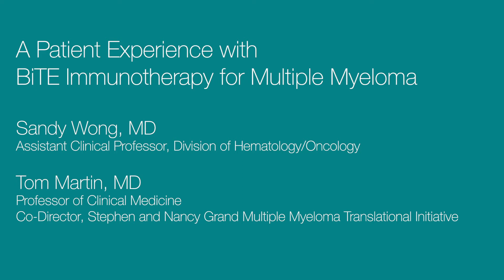Grand MMTI Fall 2019: Part 5. A Patient Experience with BiTE Immunotherapy for Multiple Myeloma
From Fall 2019, the UCSF Multiple Myeloma program presents the Grand MMTI Dinner Faculty Presentations concludes with Drs. Sandy Wong and Tom Martin.